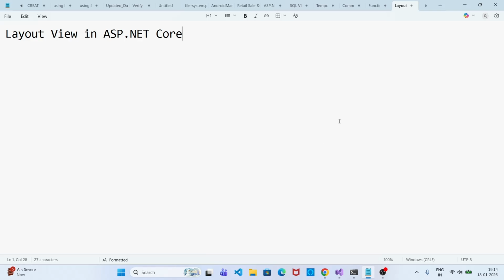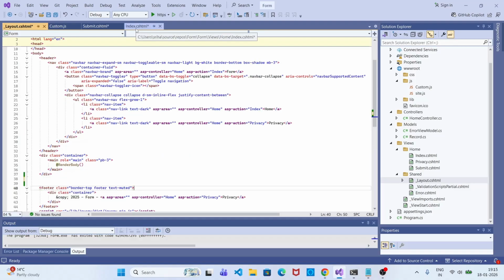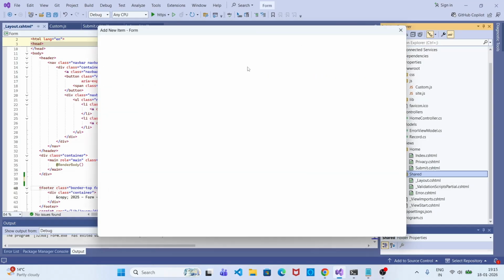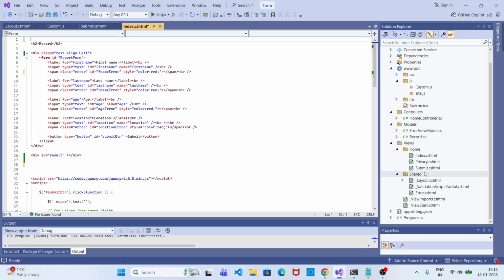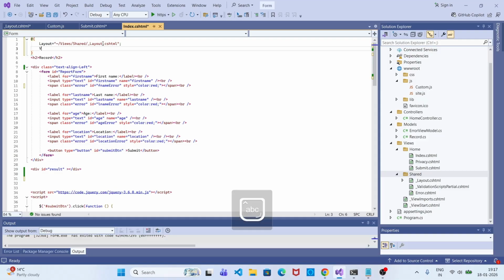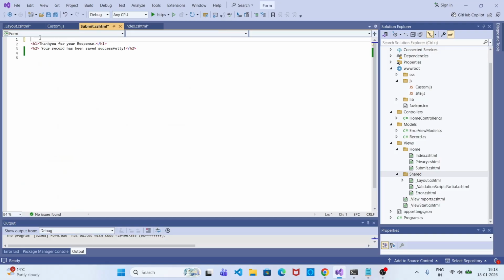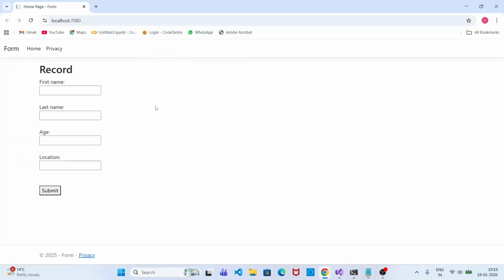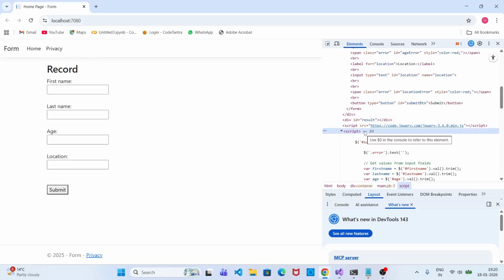Layout View in ASP.NET MVC | _Layout.cshtml Explained with Real Example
In this video, you will learn about Layout View in .NET (ASP.NET MVC / ASP.NET Core MVC)
with clear explanation and real-time example.

Layout View helps us create a common UI structure such as header, footer,
navigation bar, and scripts across multiple pages using a single layout file.

🔹 Topics Covered in This Video:
✔ What is Layout View in .NET
✔ What is _Layout.cshtml
✔ Why Layout View is needed
✔ Difference between View and Layout View
✔ How to use Layout View in ASP.NET MVC / Core
✔ How multiple views use one layout

🔹 Real-Time Example:
✔ Common Header
✔ Navigation Bar
✔ Footer
✔ Dynamic page content using RenderBody

🔹 Why This Video is Important:
Layout View is a VERY IMPORTANT concept in .NET MVC.
It is frequently asked in interviews and used in real-world projects.

This video is perfect for:
✔ .NET beginners
✔ ASP.NET MVC learners
✔ College students
✔ Interview preparation